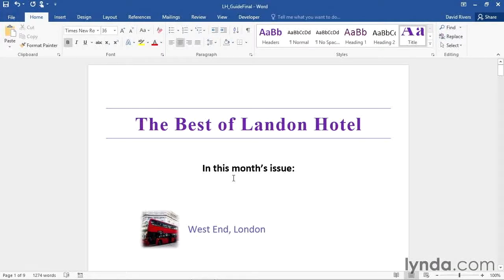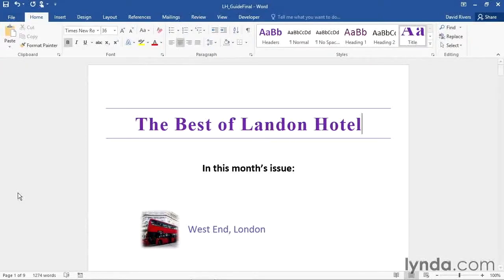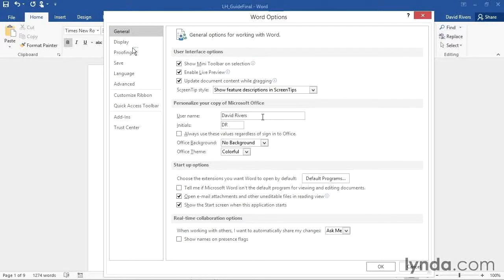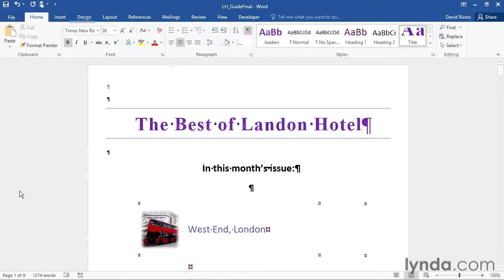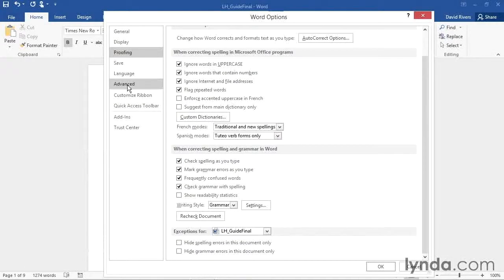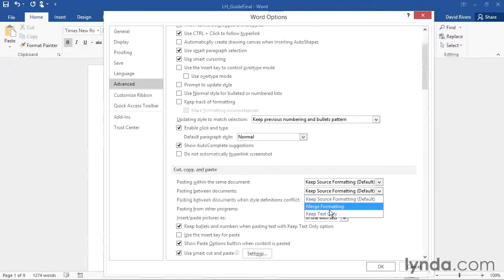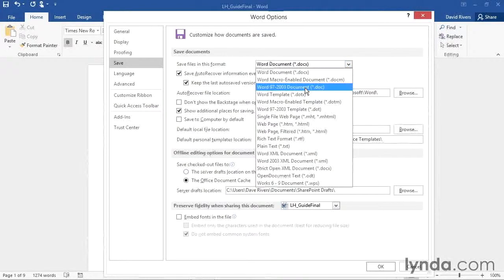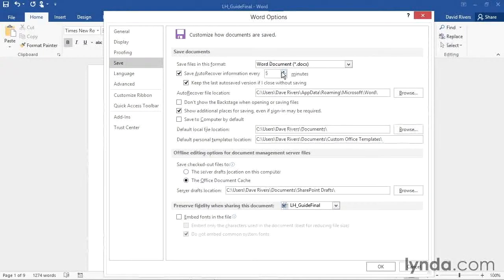15 01 Changing Word default settings